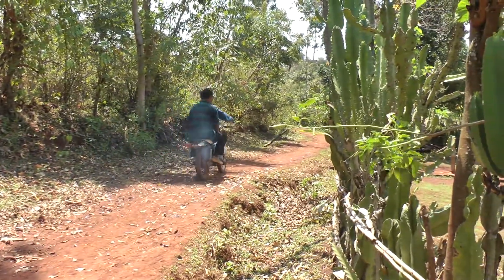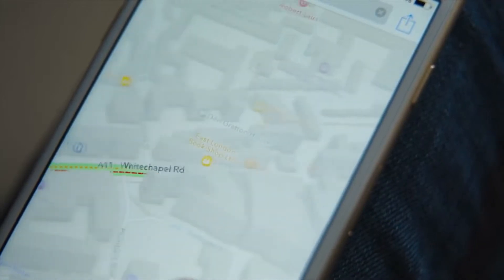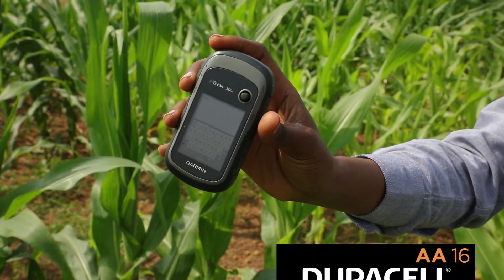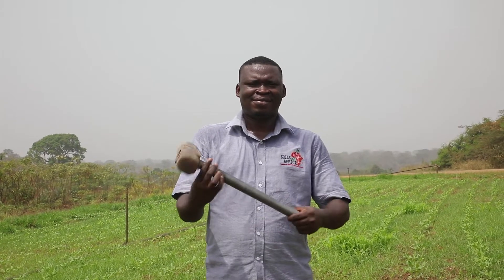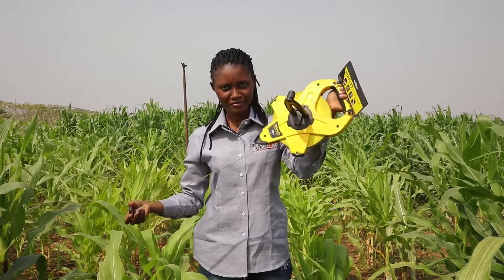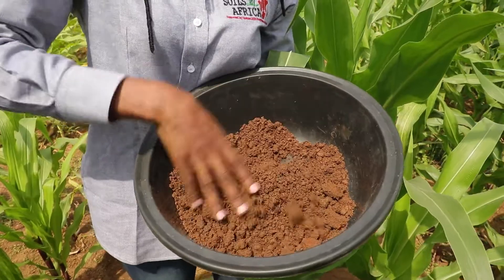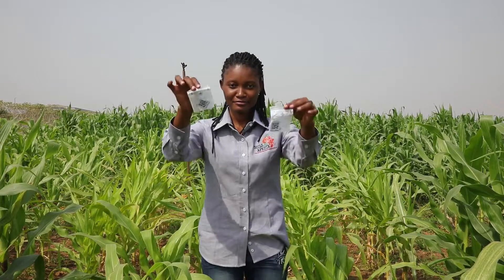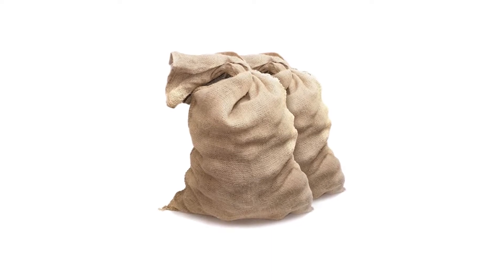(S4A Sampling Protocol) 1: Required Material and Equipment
soil,sampling,Soils4Africa,protocol